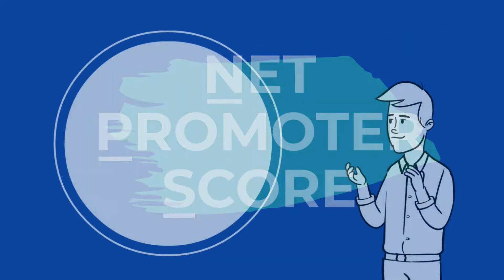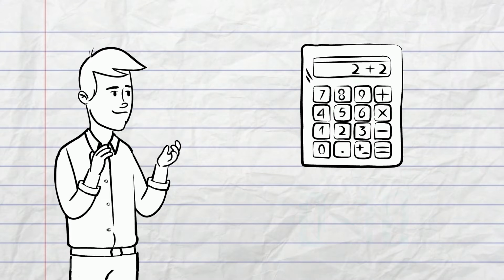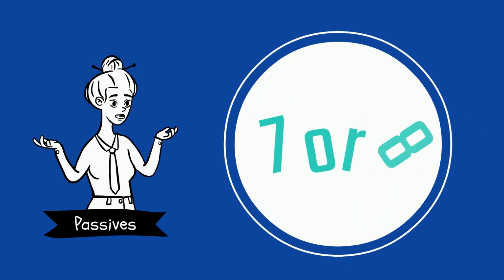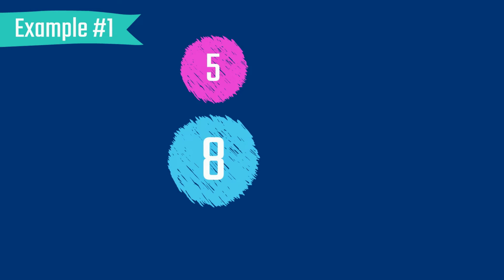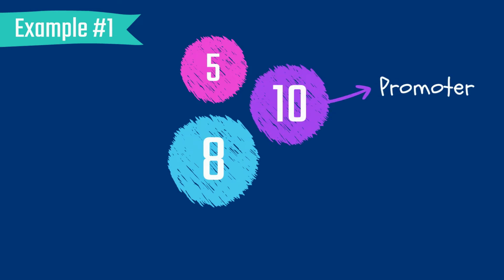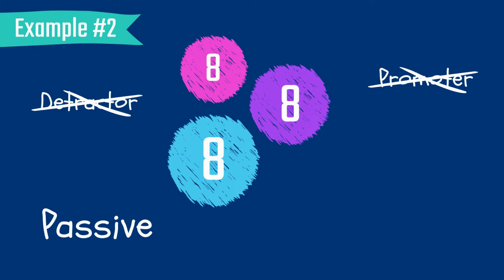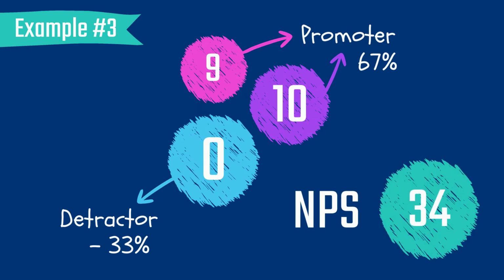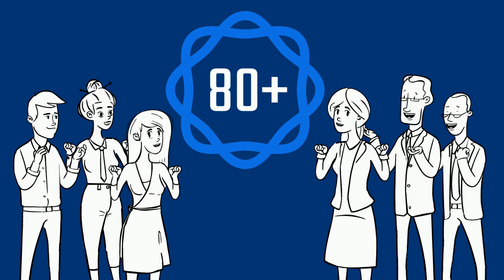What is Net Promoter Score (NPS)?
Matt Kline (Data Scientist) explains how we calculate NPS at Circle Medical and why it's important to us. At Circle Medical,  we strive for NPS of 80+ so we know that we are providing delightful primary care experiences for our patients.